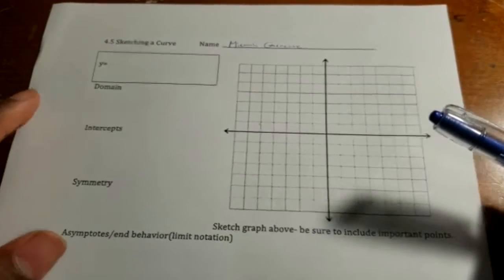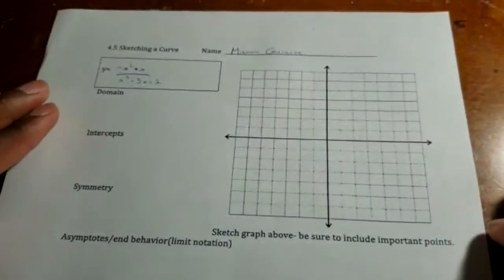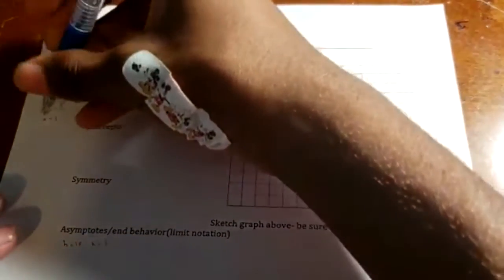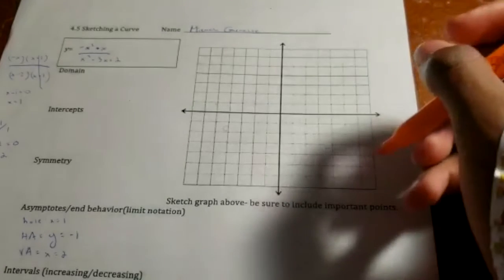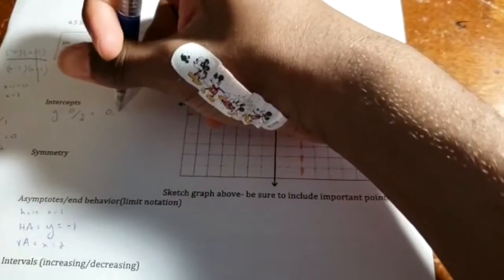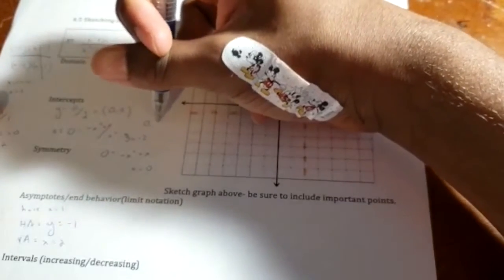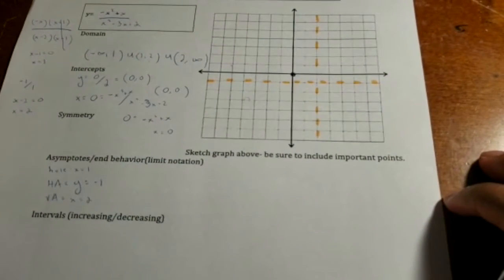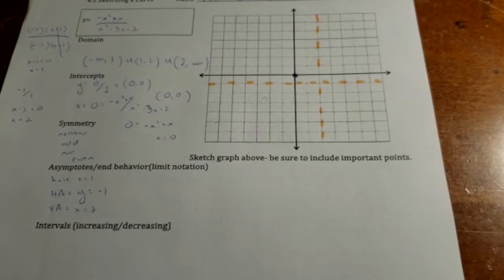Sketching Rational Functions Nick and Micaah